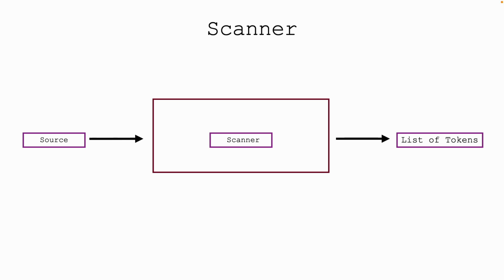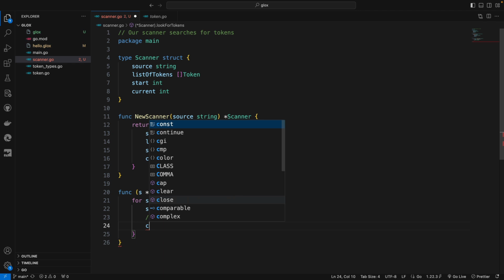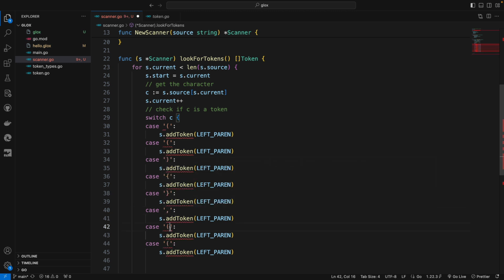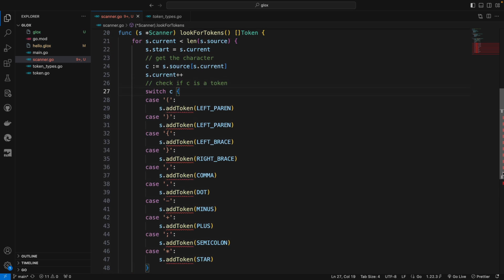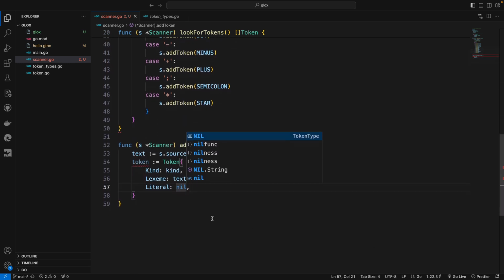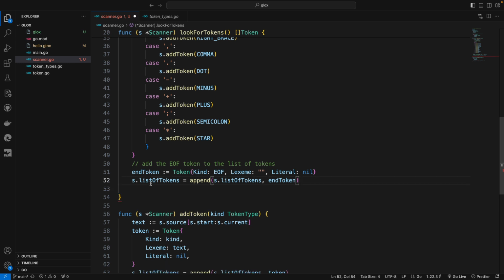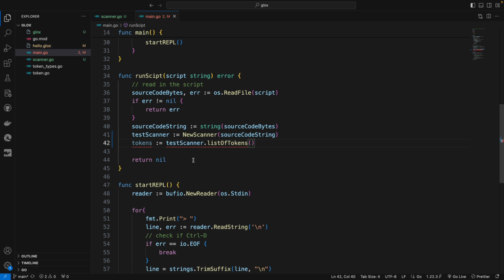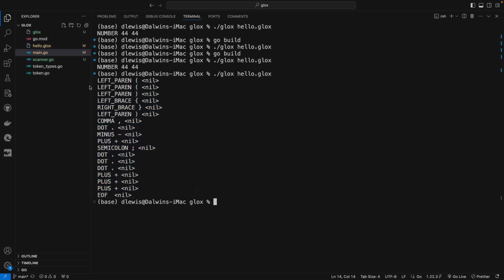Creating a scanner for glox - part 2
In this video we create the first version of our scanner for glox